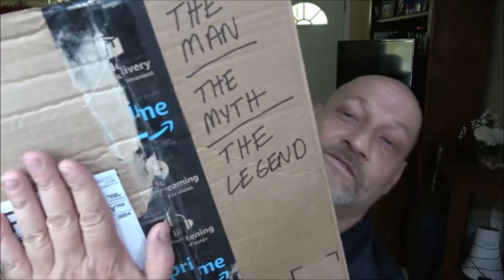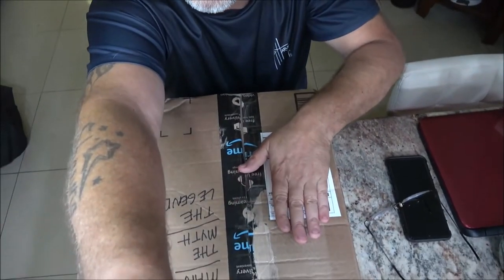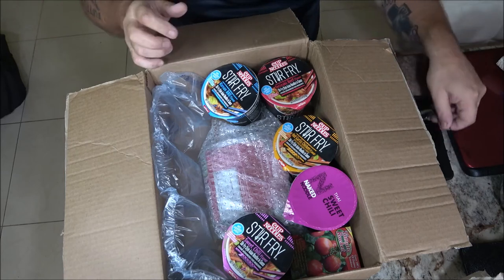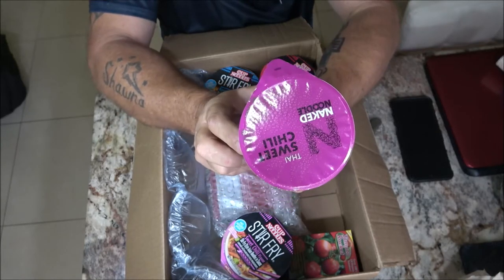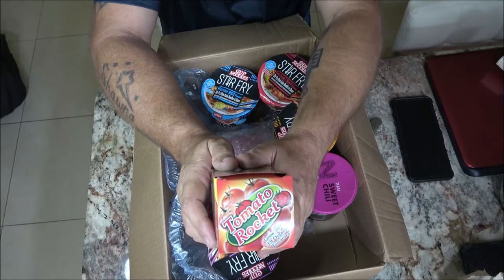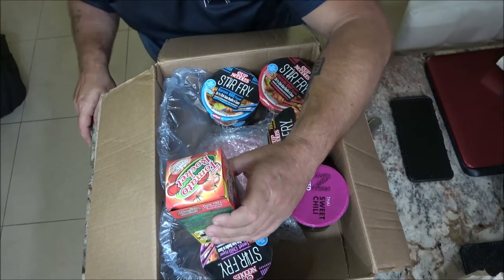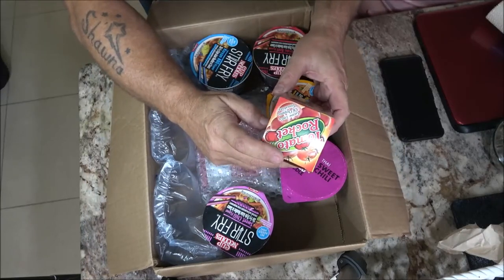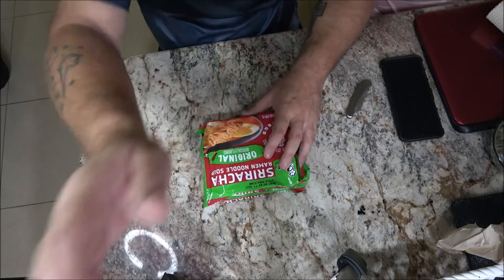Fan Mail Unboxing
Thank you very much Brian. I can't wait to try these.